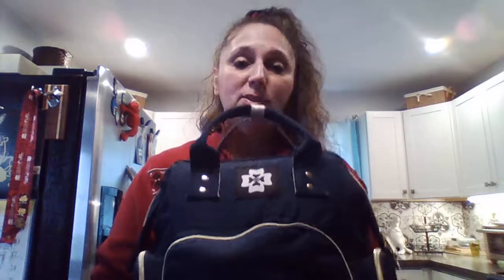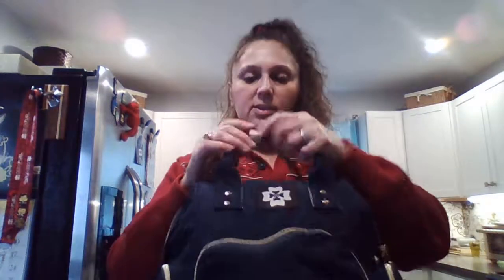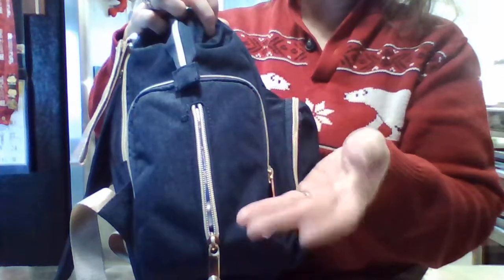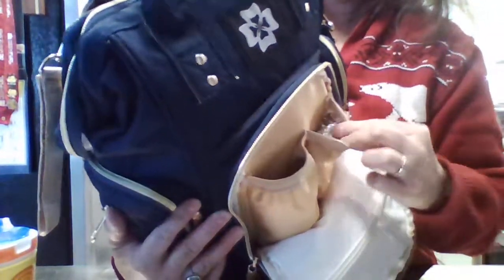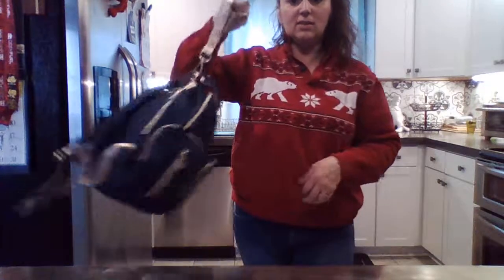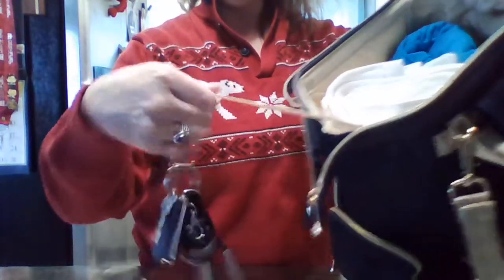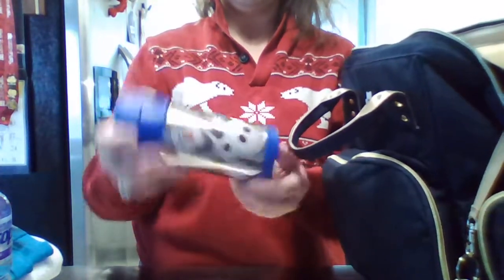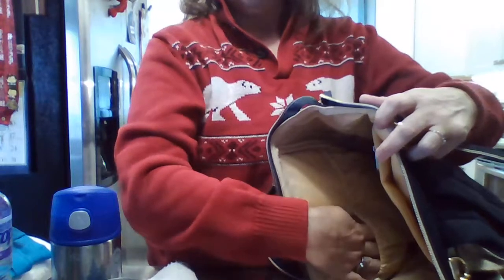Geluzak's Multi Function Diaper Bag Review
Geluzak Multi-Function Diaper Bag Backpack. This backpack is pretty up to date. I remember lugging around vinyl looking diaper bags. They were never that pretty, costly, and cumbersome. I am loving this backpack style. It is so much easier to carry. Either on your back, stroller, hung on the back of a chair, hook on the wall, to be ready to grab and go, or shoved underneath the stroller, if you have that cubby. My off-road style strollers never had that luxury. It has 15 pockets, besides the main compartment. There are insulated pockets, stroller bar straps, waterproof pockets to place soiled clothing, 2 - 3 tin, foil insulated pockets for bottles. So much room in this bag! The material is thick, and splatter resistant. The zippers are strong and done well. It is available in black or blue, and in the sz small I have, or Large. This product is available here for purchase